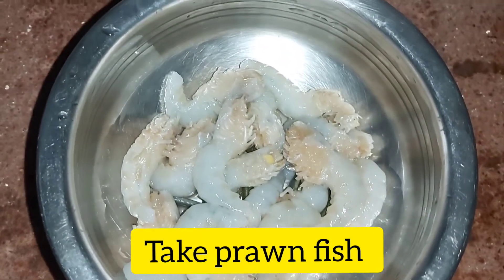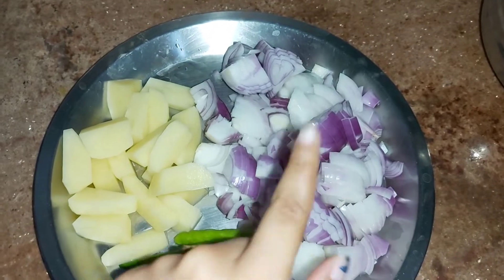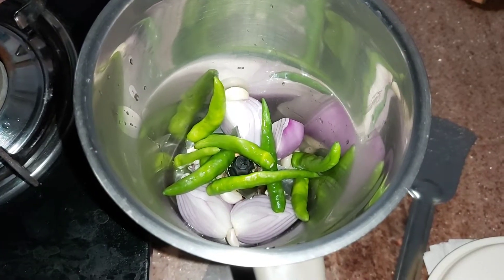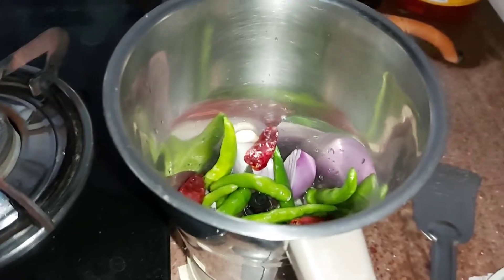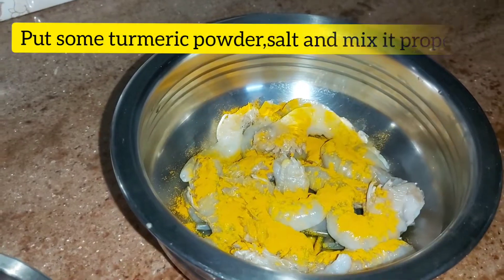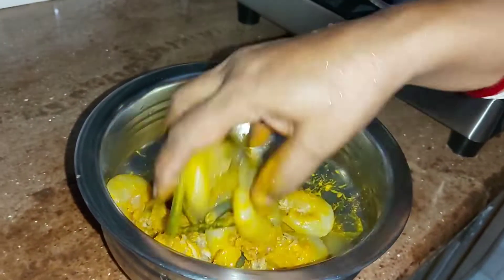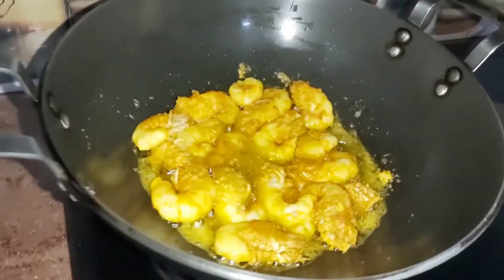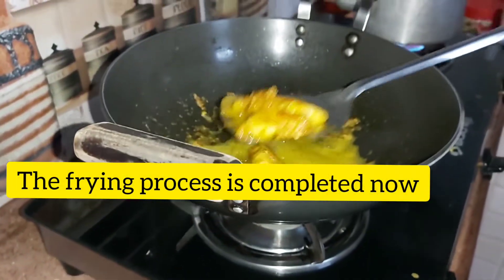Maa r ami banalam chingri masher jhol || prawn fish curry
Try this recipe I am sure you all loved it😍❤